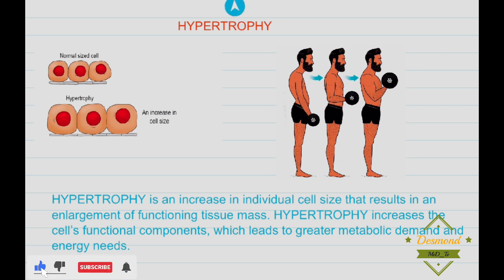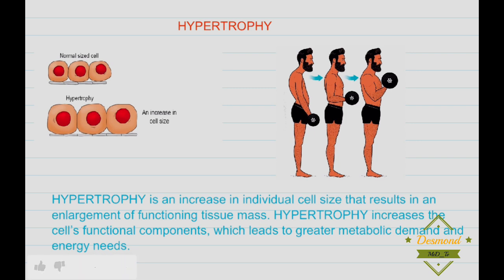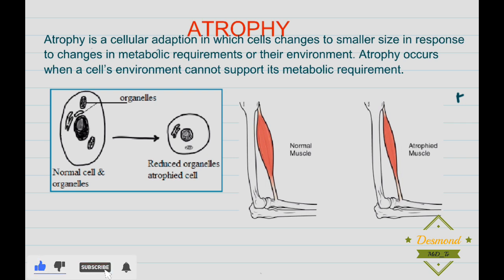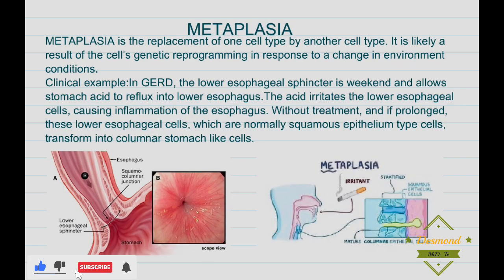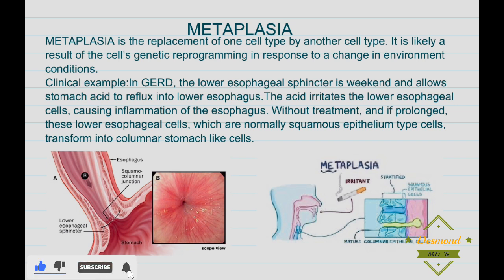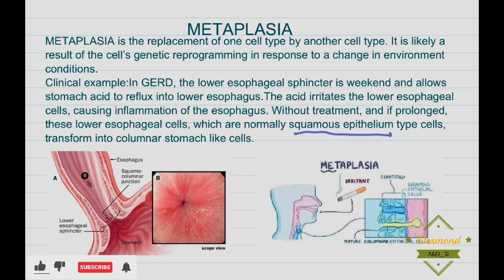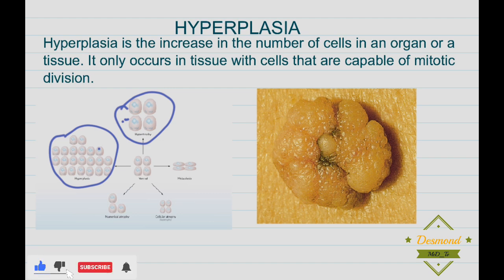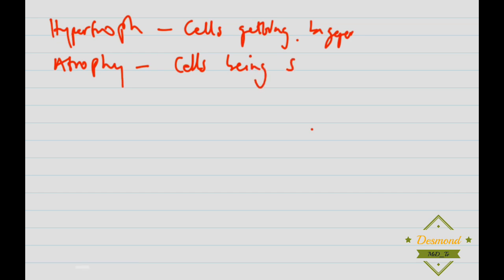Cellular Adaptations and Maladaptation changes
HYPERTROPHY,Atrophy, METAPLASIA and Hyperplasia explained in easy way.👌👌